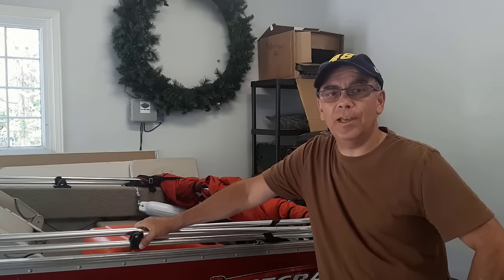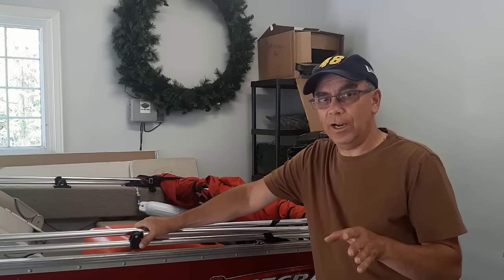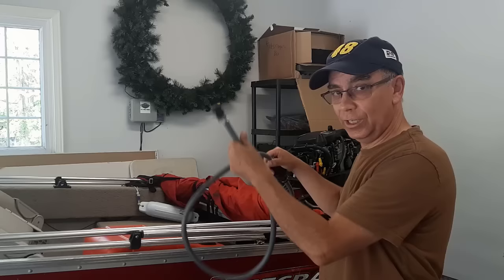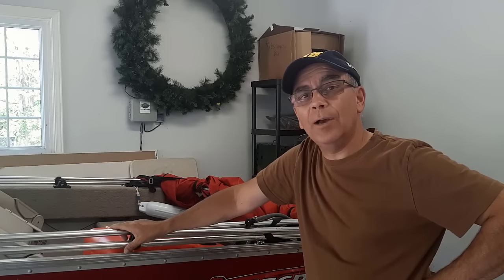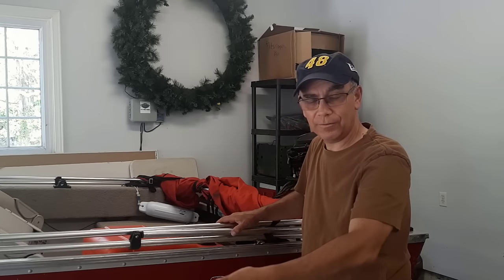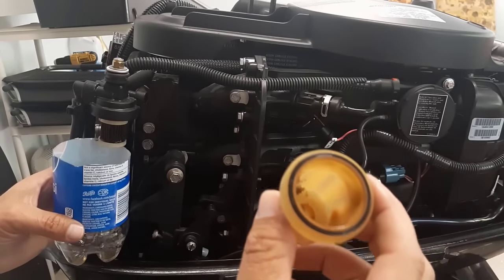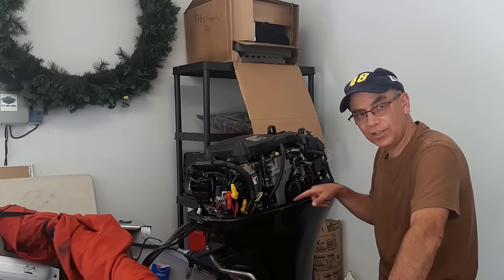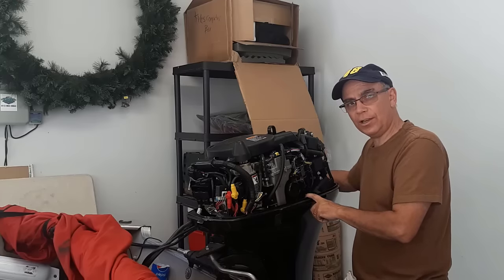Mercury Outboard Runs Then Dies // Try This Before You See Mechanic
This is really an easy fix you can do yourself without having to pay a mechanic. 🔷️ HERE IS PART 2 of this Mercury outboard fix. Finding the high pressure fuel filter

***ABOUT THIS VIDEO:
The problem I experienced this summer was my Mercury outboard run then dies.

It all began when I launched the boat for the first time this summer. I headed out on the lake for a morning of pike fishing.

All was going well when we decided to move to another spot on the lake to fish. I was running the boat at 3/4 throttle when all of a sudden the outboard motor starts bogging.

I shut the motor down, check the fuel and the ball. Everything seemed fine. I started to boat back up and it ran great, but only for 500 feet and bogged back down.

I thought it was maybe the impeller that transfers water through the boat motor for cooling. Changed the impeller and nothing changed.

After some research, I read in a forum to check the fuel line before going deep into the engine and seeing a mechanic.

I changed the fuel line, fuel tank and fuel filter and my boat is running top notch again!

Timestamps:
00:00 Mercury Outboard Runs Then Dies
00:28 The Bogging Outboard Symptoms
01:37 Possible Outboard Motor Overheating
02:48 Check Outboard Fuel System
05:52 Outboard Fuel Filter
09:15 High Pressure Fuel Filter
10:17 Recap Diagnosis and Repair